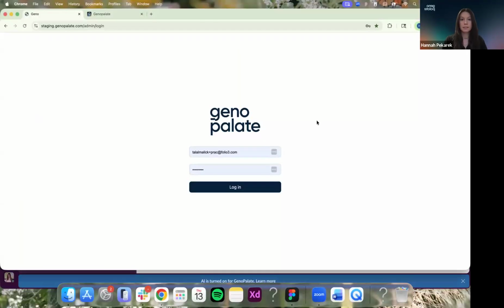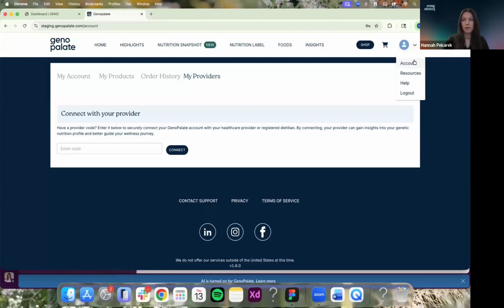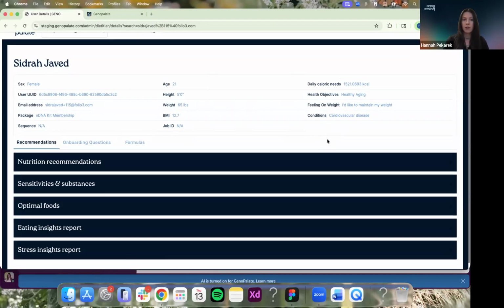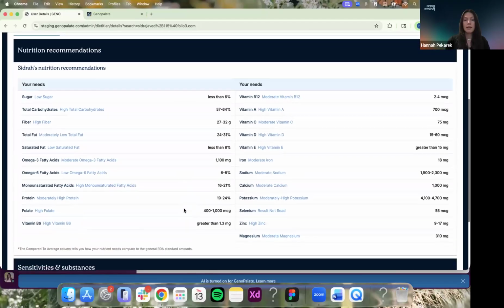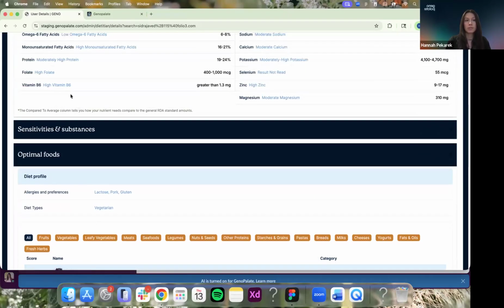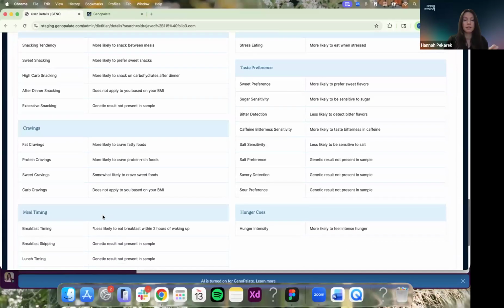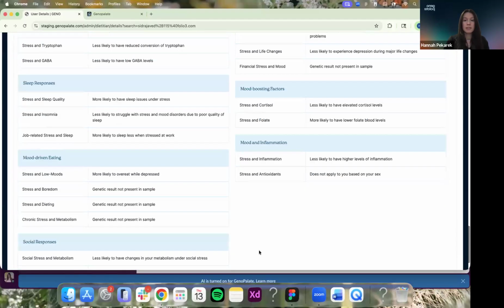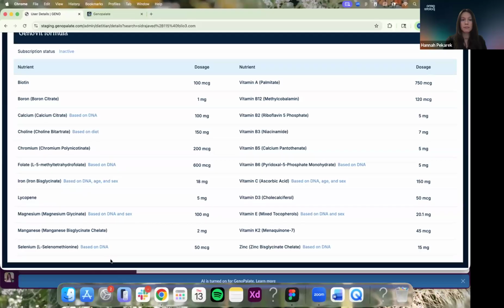GenoPalate Partner Dashboard | Product Demo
Discover how GenoPalate’s new Practitioner Portal helps clinics deliver personalized wellness built on DNA, blood biomarkers, and lifestyle insights. In this demo, our product manager walks through the dashboard, showing how practitioners can access genetic nutrition results, view patient data, and build custom programs with ease. Perfect for wellness clinics, functional medicine practices, nutrition professionals, and telehealth teams looking to elevate their services.